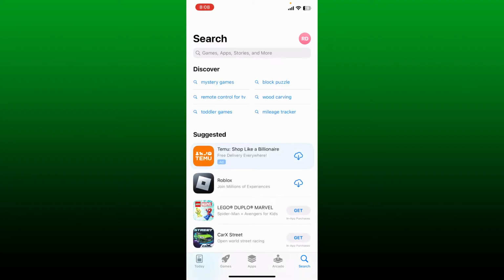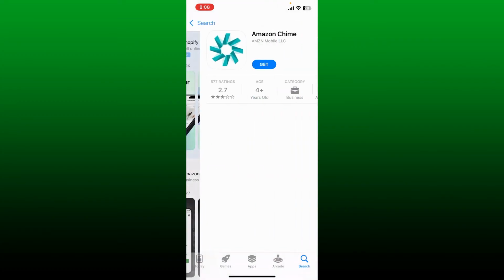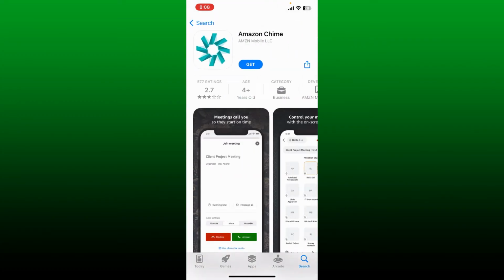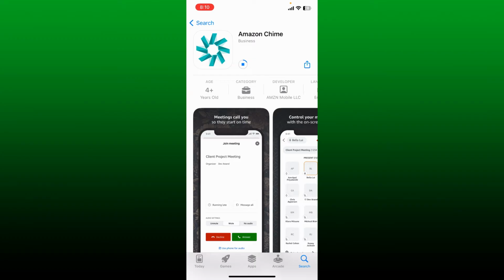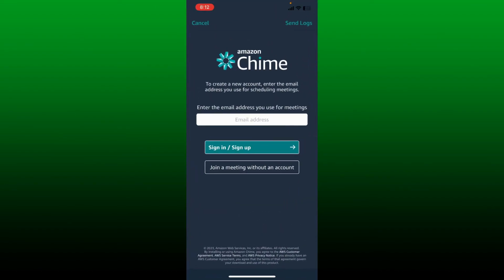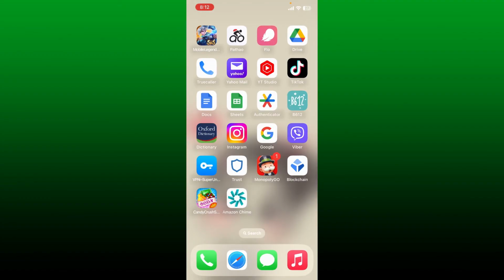How to Download & Install Amazon Chime App 2023?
Get started with Amazon Chime by learning how to download and install the app. This quick installation guide will walk you through the process step by step.